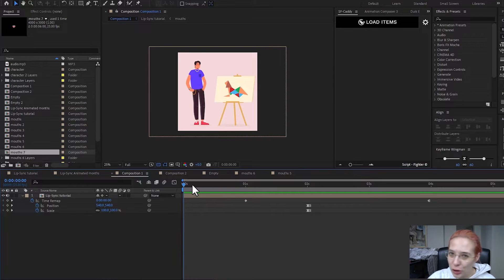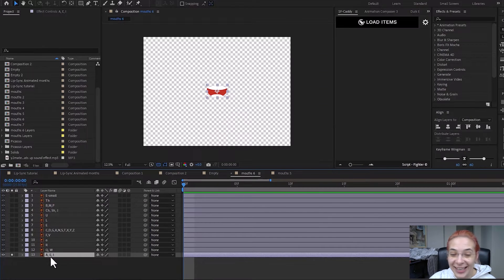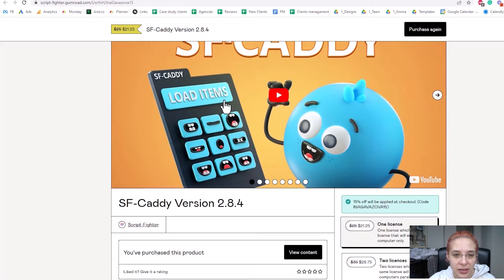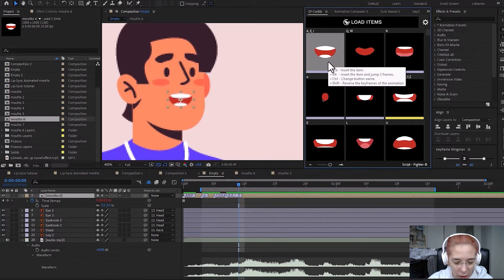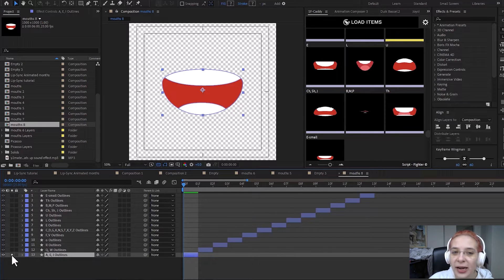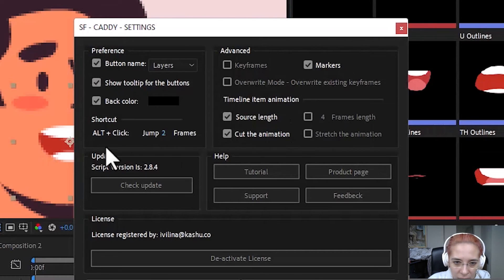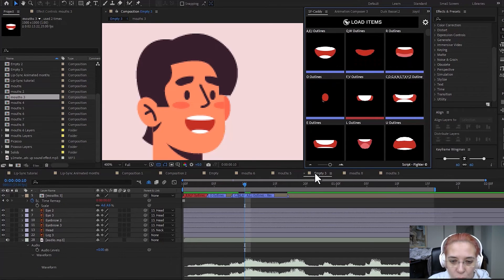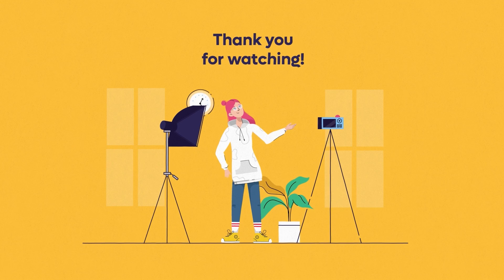Character Lip-Sync in After Effects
InaGavazova15